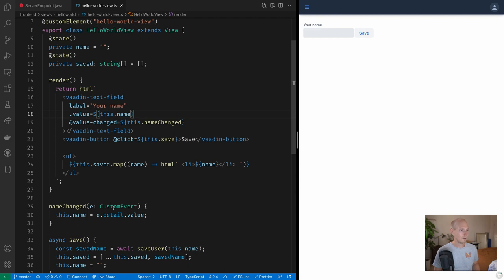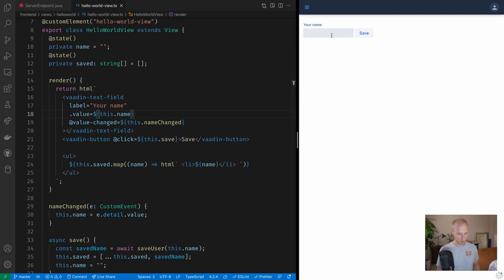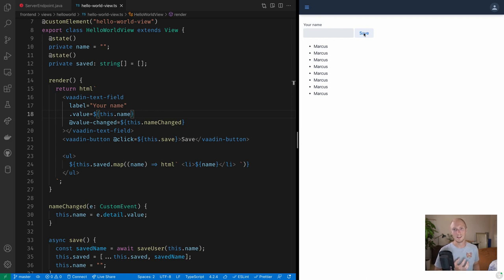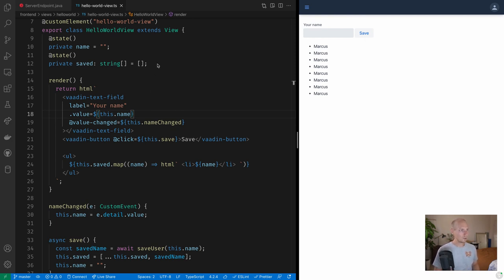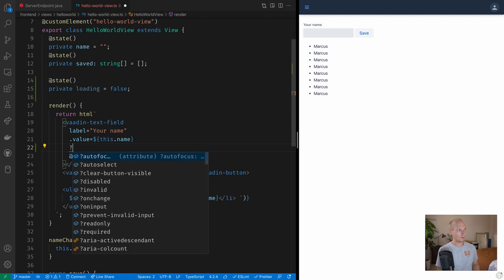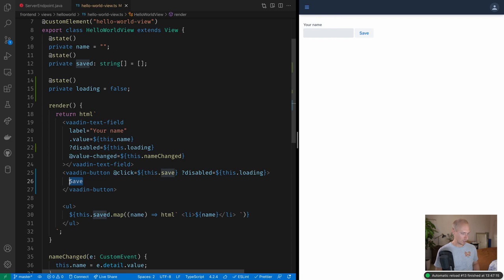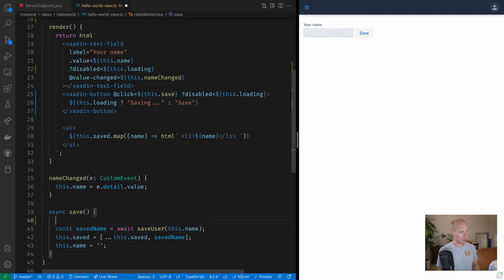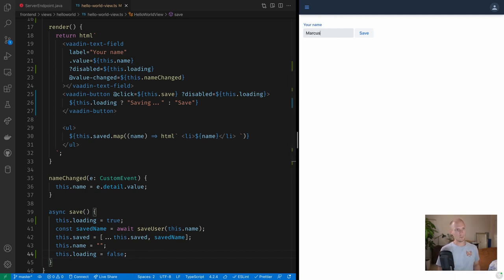How to improve UX for slow backend calls in Vaadin Fusion (LitElement)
In this tutorial, Marcus Hellberg teaches you how to handle long-running endpoint calls in Vaadin Fusion apps by disabling input controls while there is an ongoing call.

0:00 - Intro
0:57 - The problem: multiple submissions
2:05 - The solution: disable controls and let the user know what's happening
4:30 - Outro